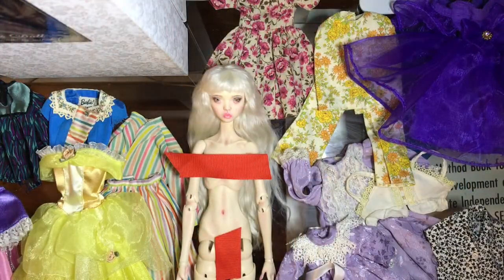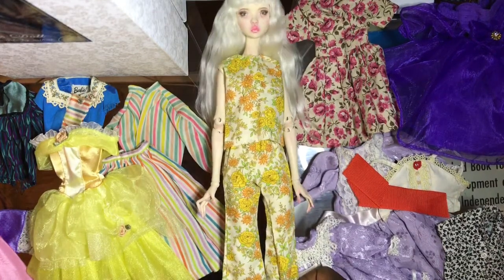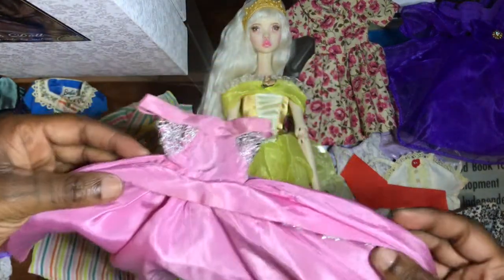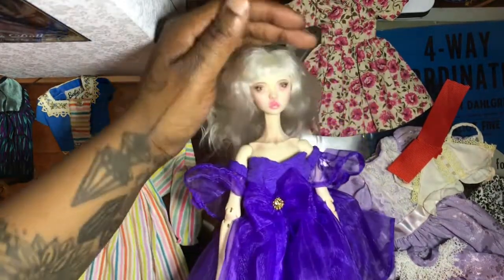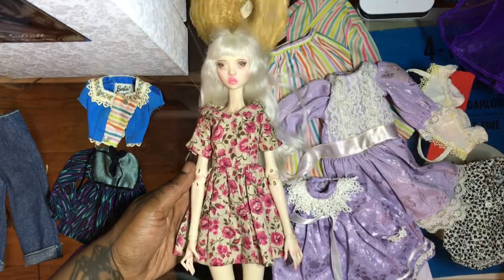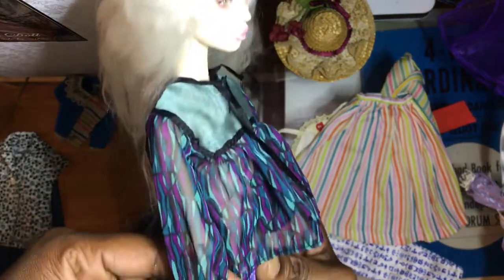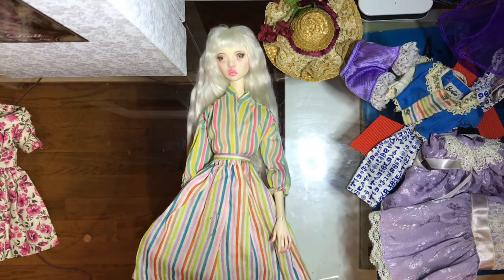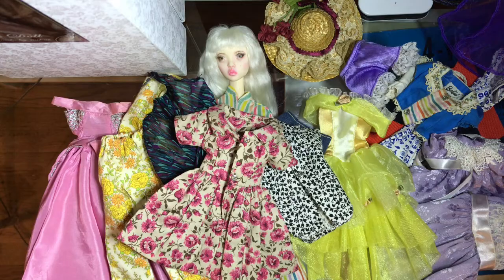Popovy sisters little owl unboxing and dress up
Popovy sisters Little Owl box opening , and  trying on some cute outfits.